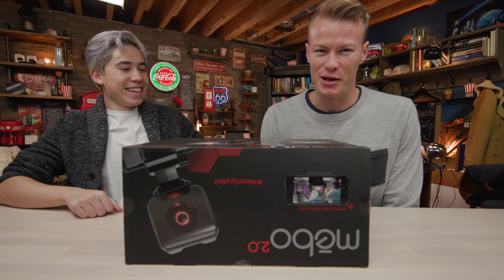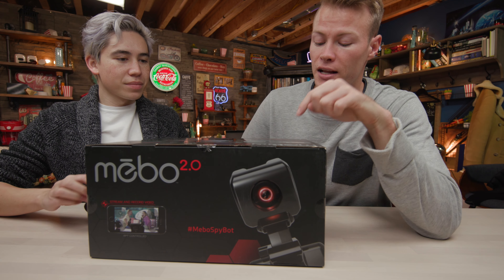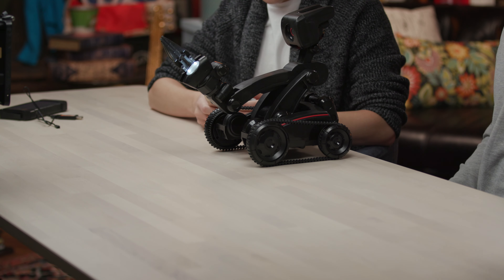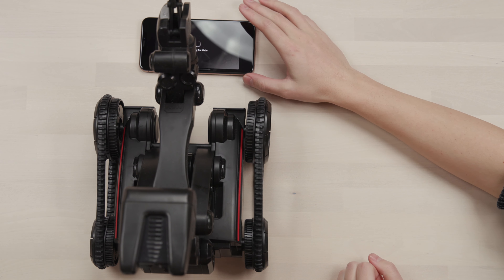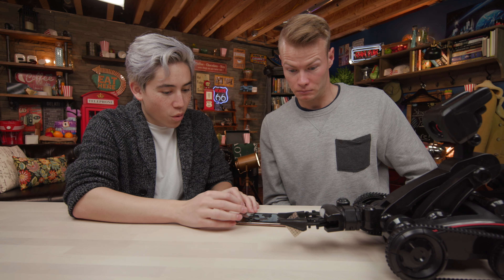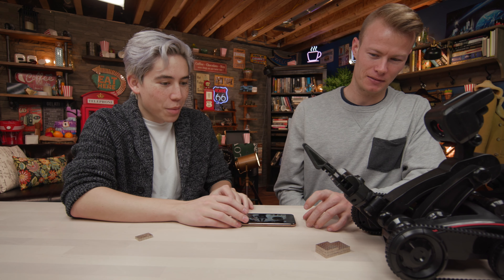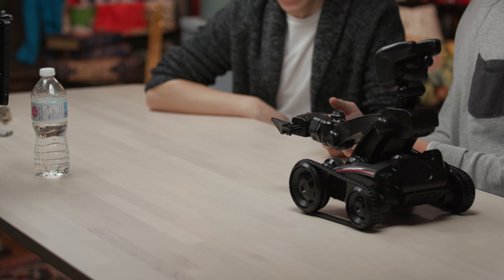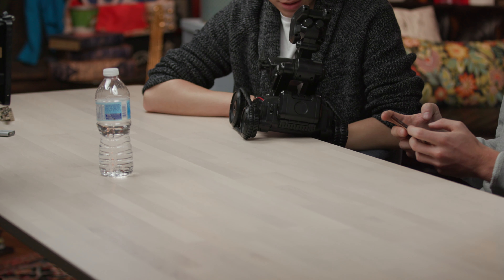COOL EXPENSIVE ROBOT That Will WASTE Your $$$ - Tech Item's That You Should NEVER Buy